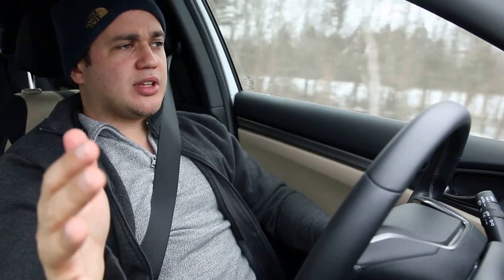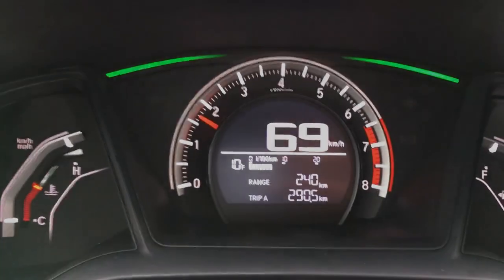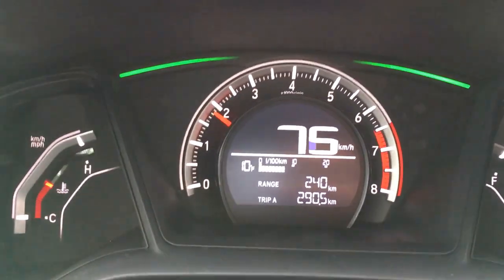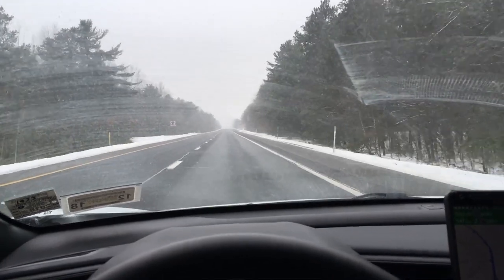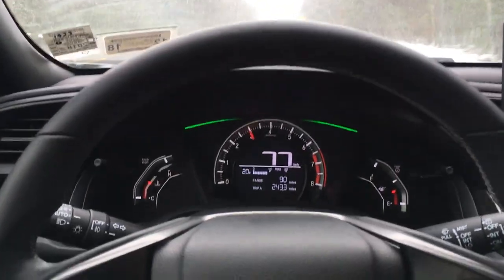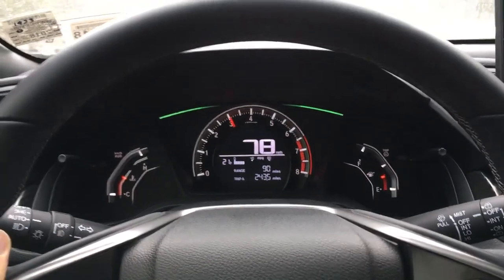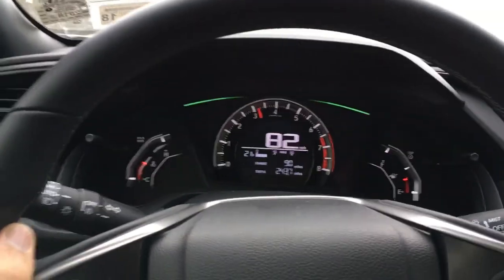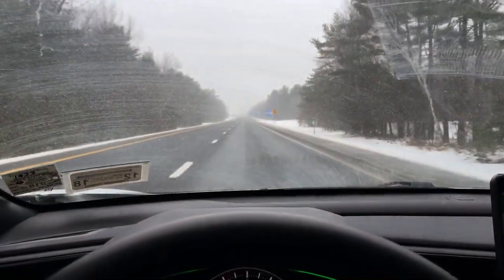2017 Honda Civic Hatch Sport Manual - Is it good for long road trips & Snow?